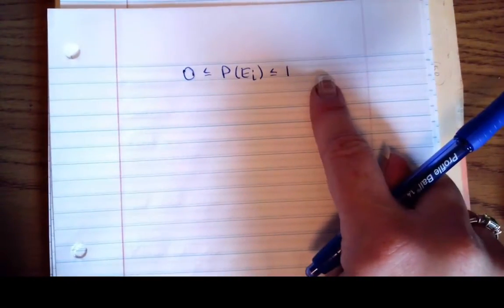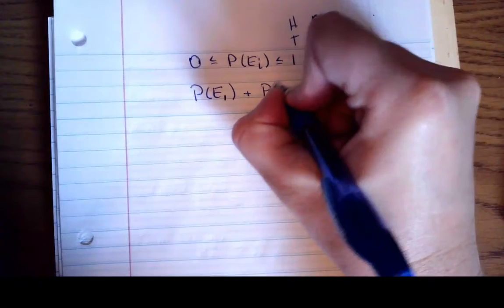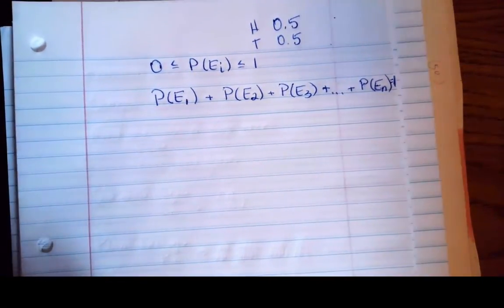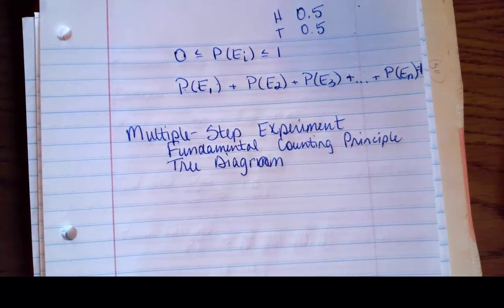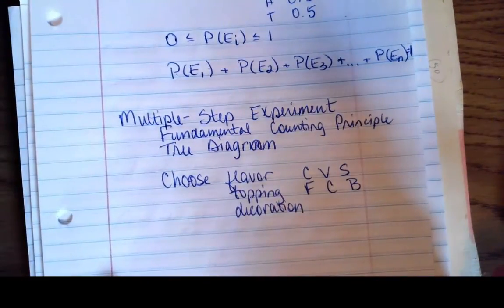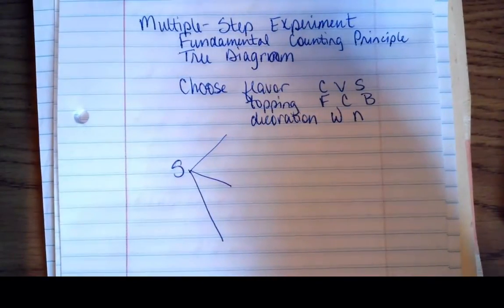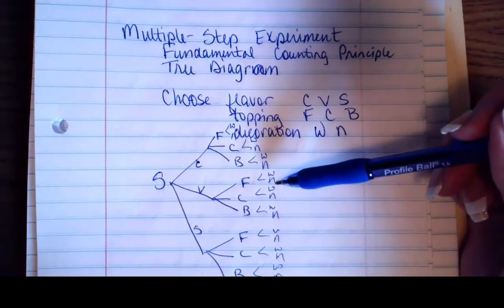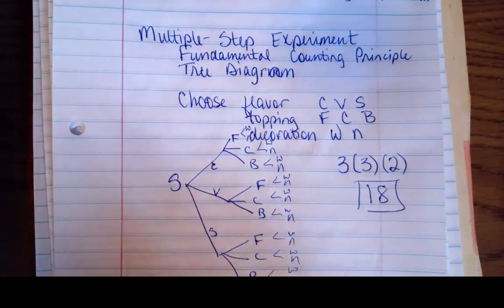Stats Section 4 1 Part One